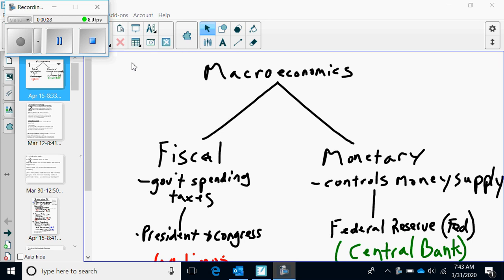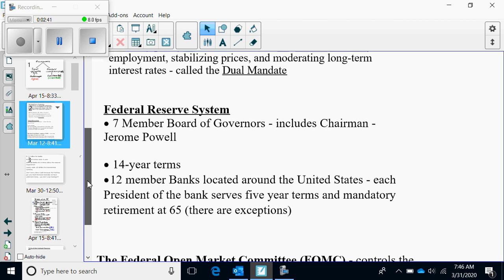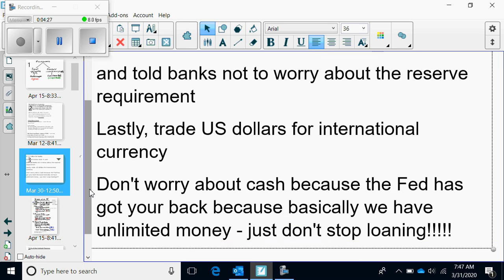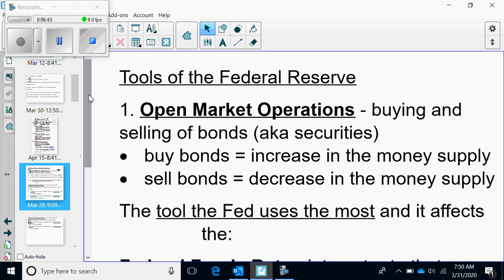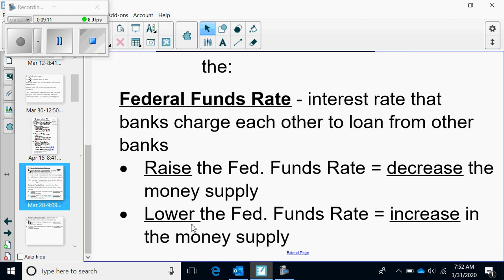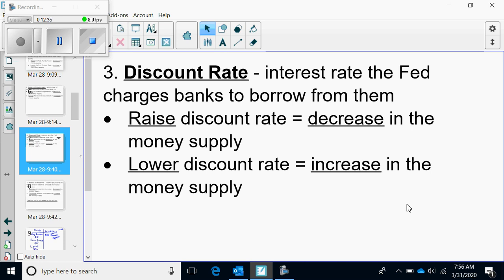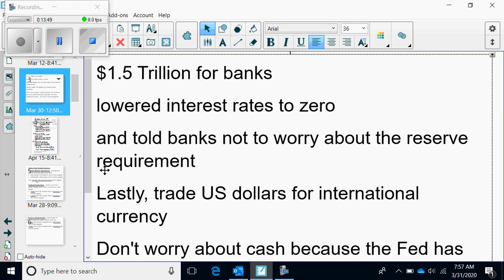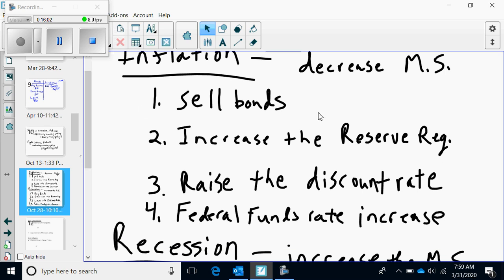Tools of the Fed